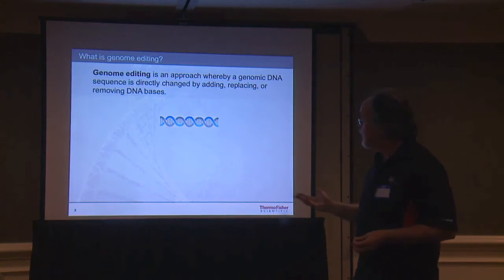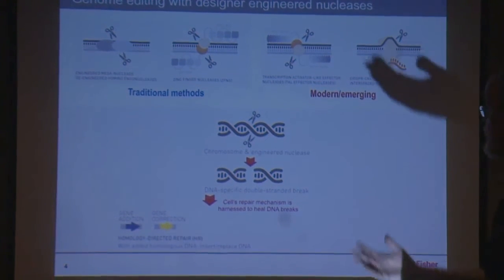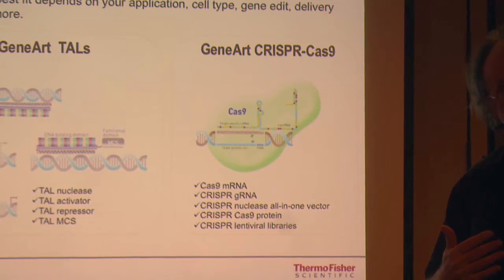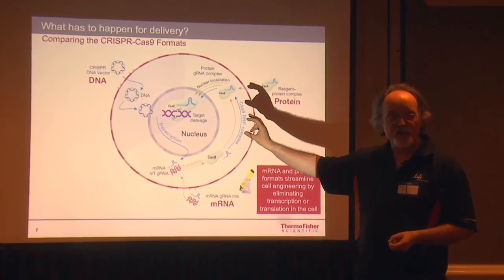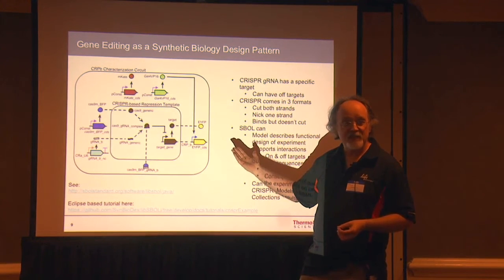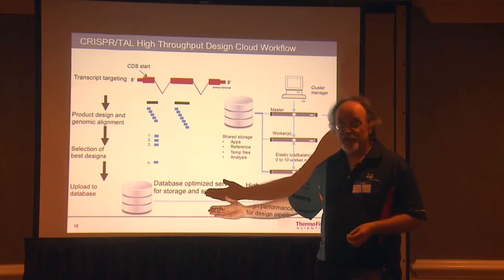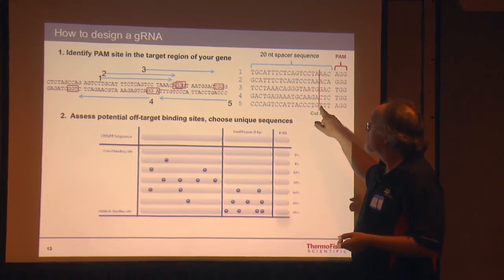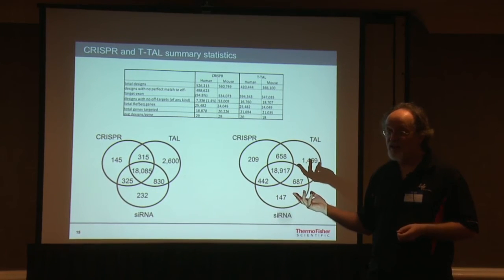Nona Talks 2016: Kevin Clancy (Part 1)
In this talk, Kevin Clancy of ThermoFisher talks about the  implementation of CRISPR tools through use of synthetic biology practices.